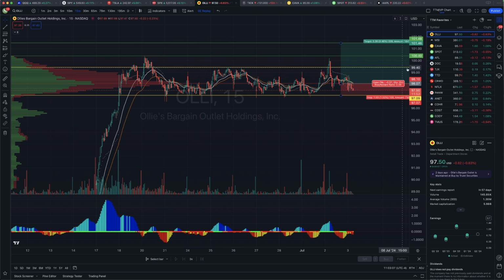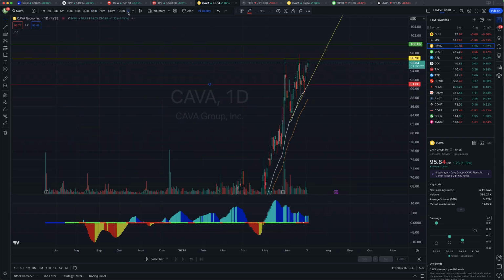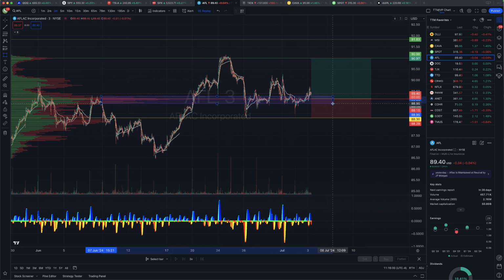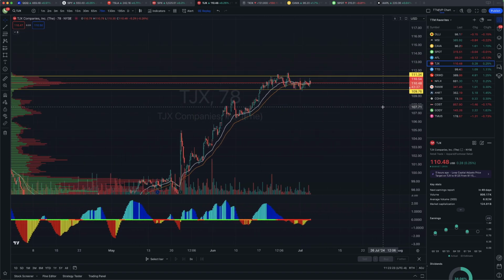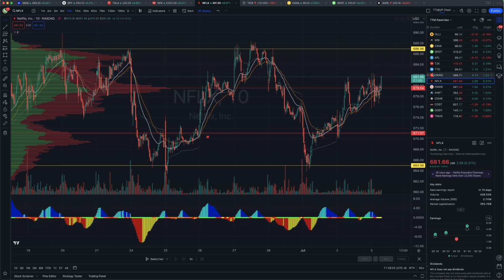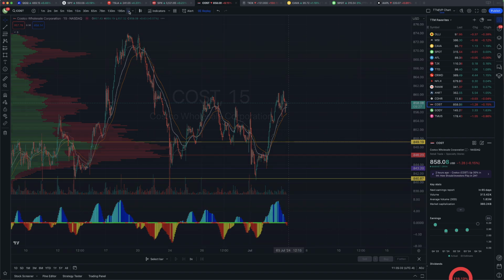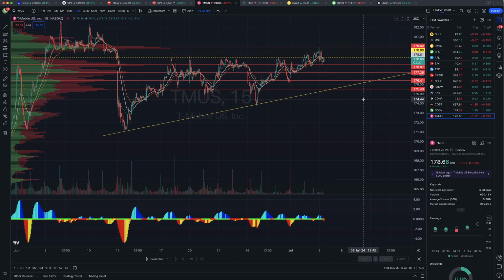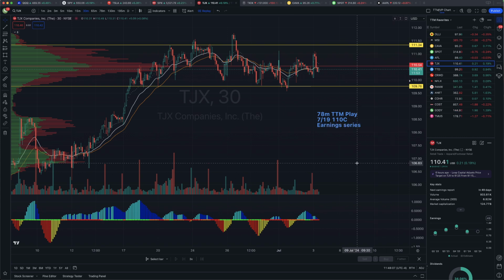Marking up Charts to Prep for Next Week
We spend time marking up charts to prep for the upcoming week.  OLLI, MSI, CAVA, SPOT, AFL, TFJ, TTD, CRWD, NFLX, PANW, ANET, COHR, COST, GDDY, TMUS